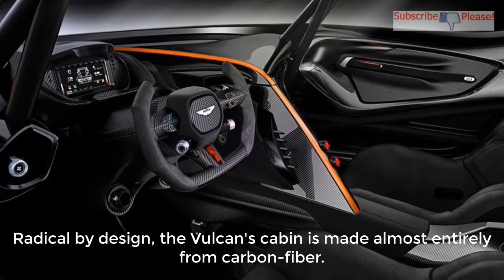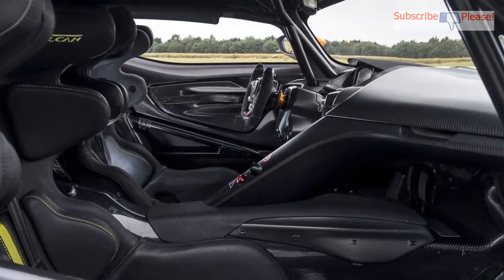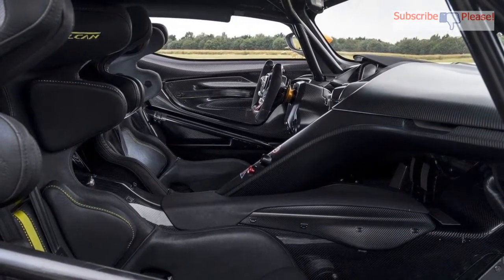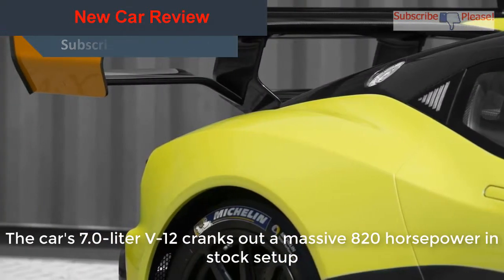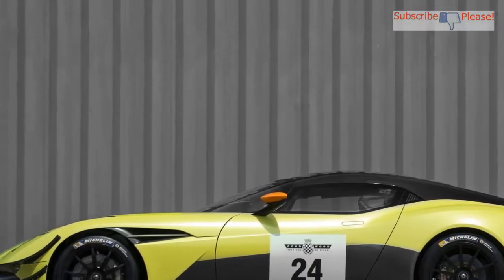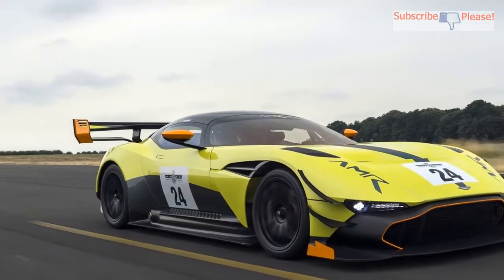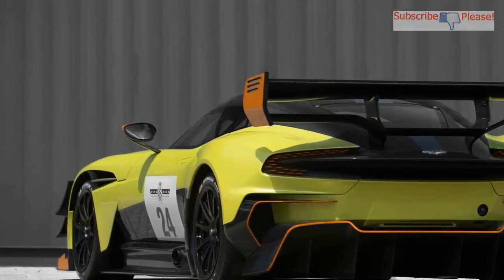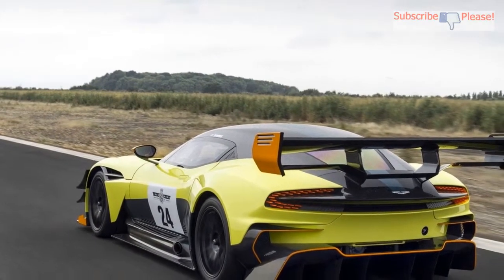2018 Aston Martin Vulcan AMR Pro Review about Interior and Exterior - New Car Review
2018 Aston Martin Vulcan AMR Pro:
The Vulcan AMR Pro is all about updates to the exterior, so it is in this section that we will find the most notable changes. What’s extremely noticeable upon first glance is that the AMR Pro package turns the already aggressive looking Vulcan into a race-bred monster.
Thank you for visiting New Car Review Channel